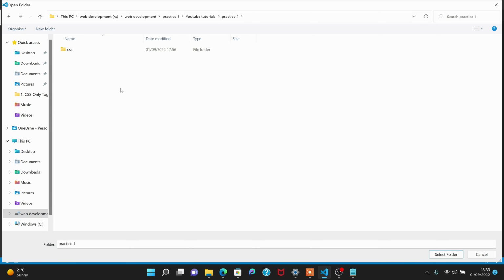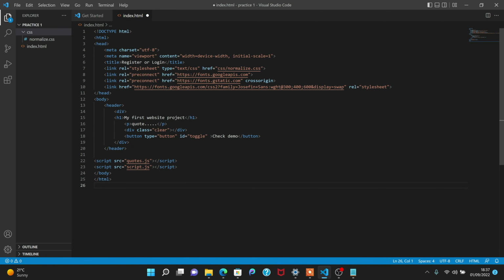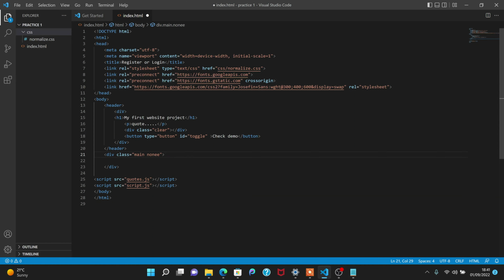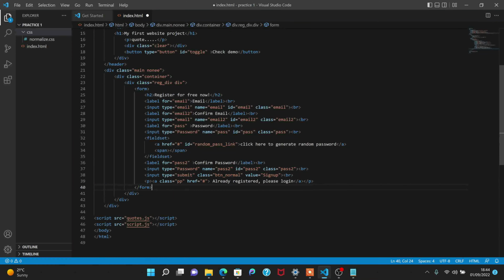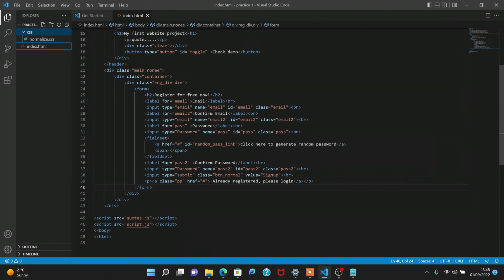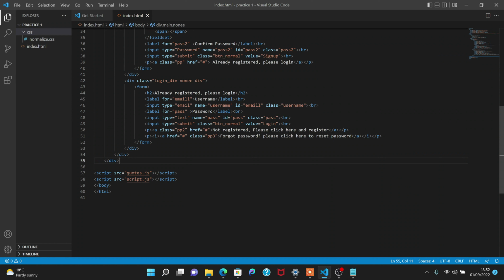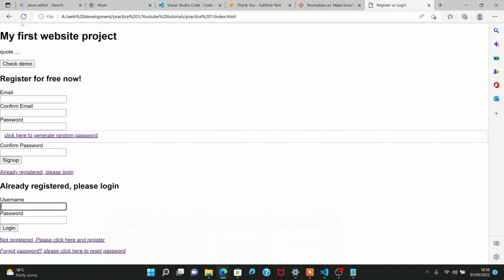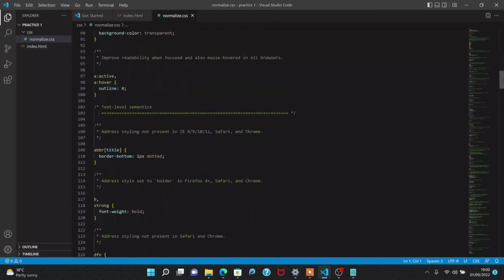HTML (JavaScript random quote and random password generator part 3)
In this project, we will build a single responsive web page using HTML, CSS and JavaScript. Our major focus will be on on random variable using Math function and random(). Basic forms will be created on the page.